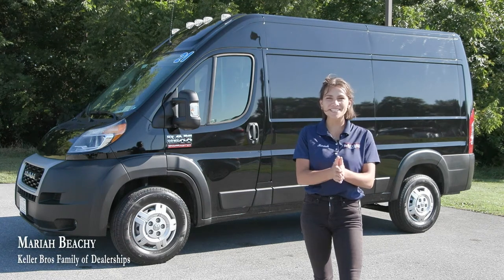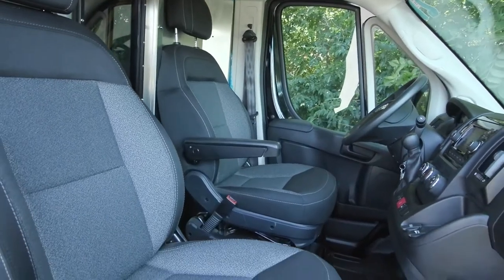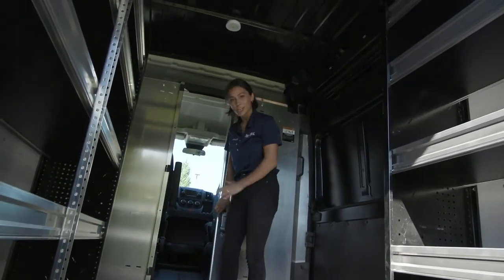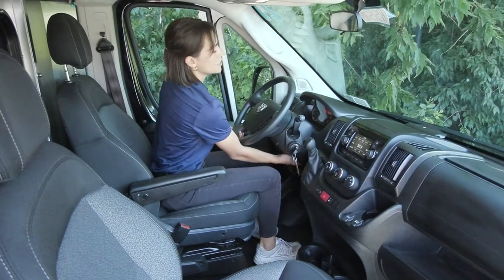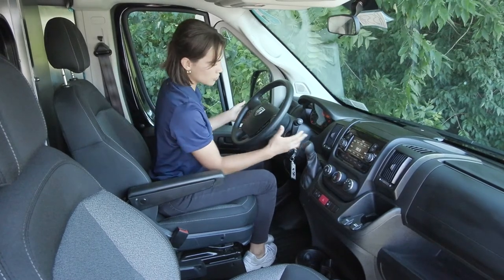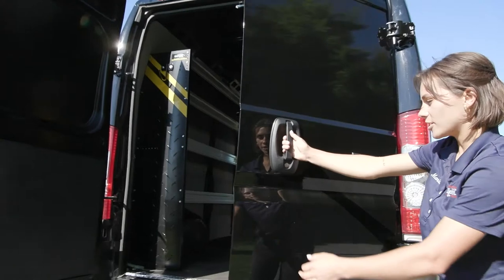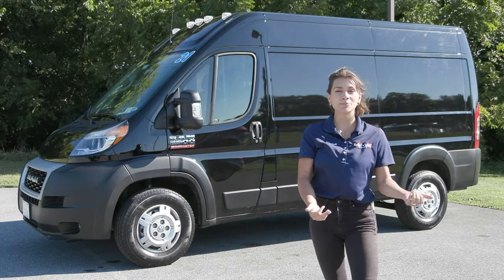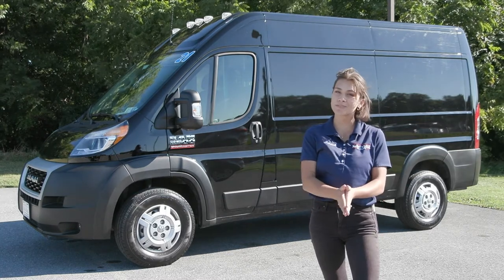2021 Ram ProMaster cargo van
The best used cars, trucks and vans are at Keller Bros.